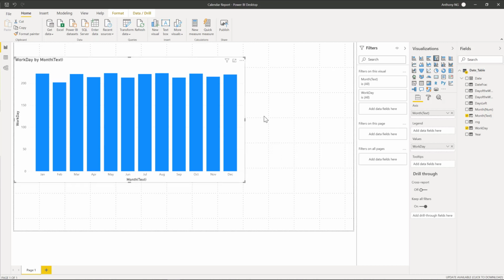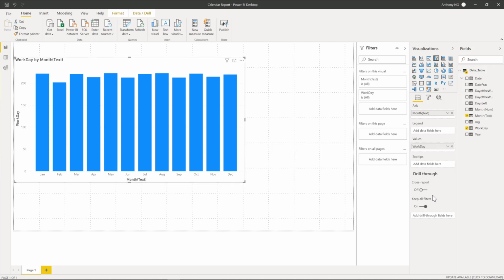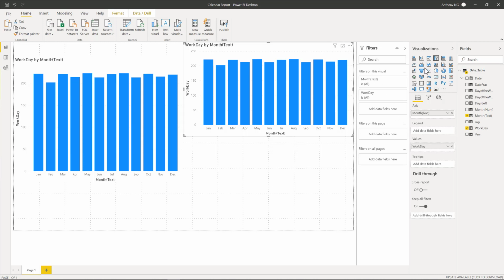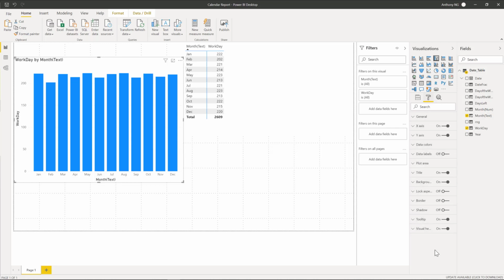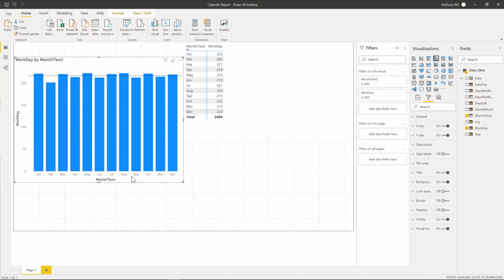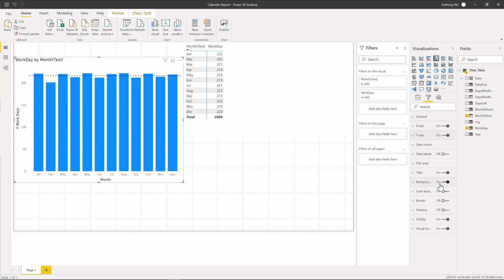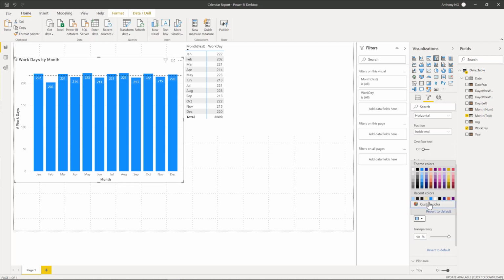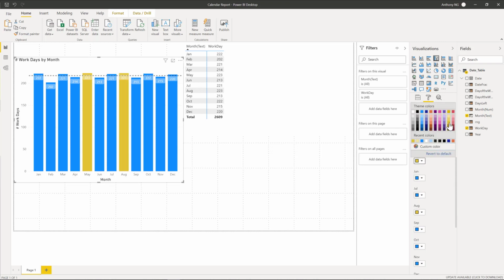Power BI Getting Started Series 11 - Positioning and Sizing, Formatting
Microsoft Power BI Getting Started Guide 11. Further customising and reformating visuals in Microsoft